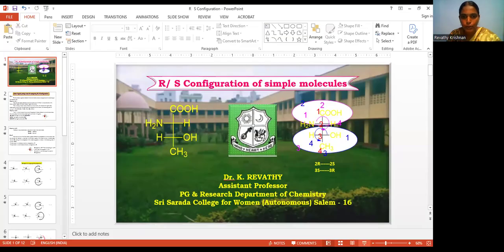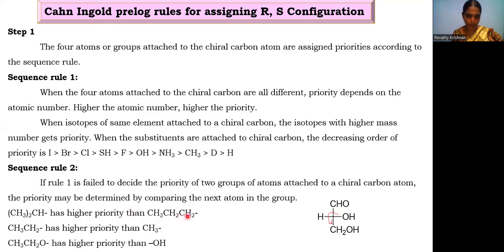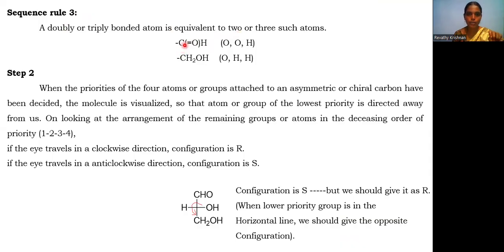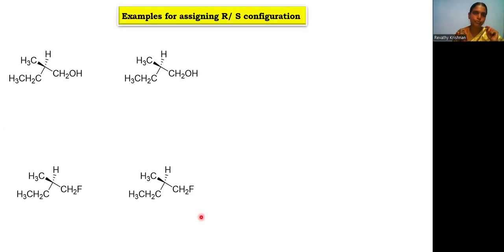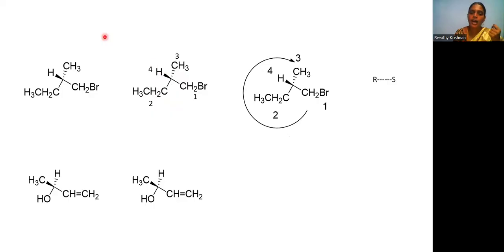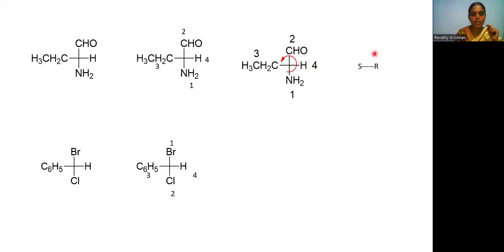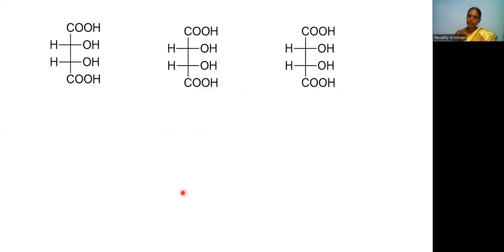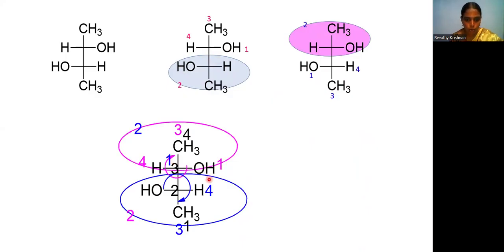R/ S Configuration of simple molecules - Dr. K. Revathy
In this video, we will delve into the world of R S Configuration stereochemistry in organic molecules. By understanding this important concept, you will be able to identify the configuration of various organic molecules.